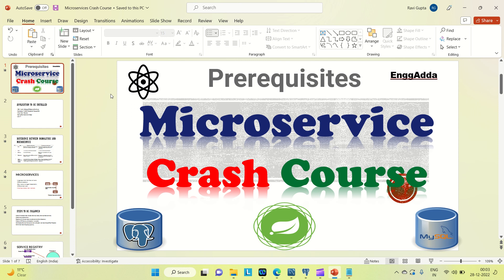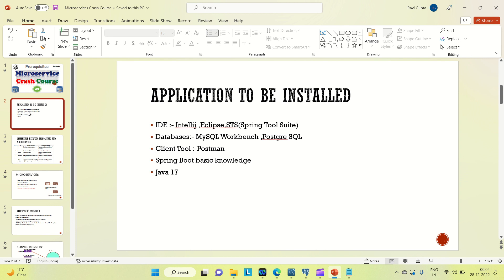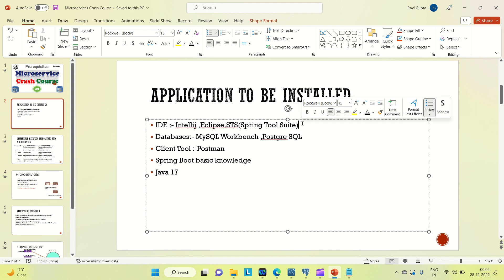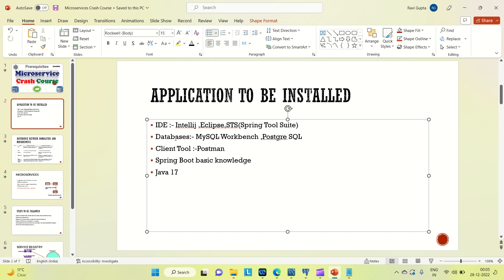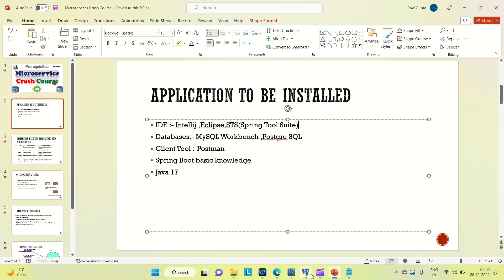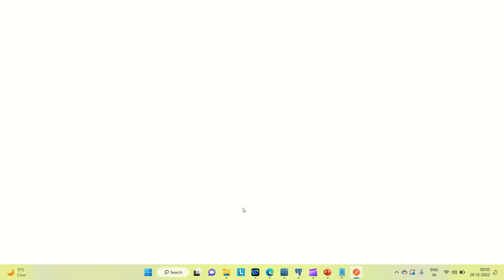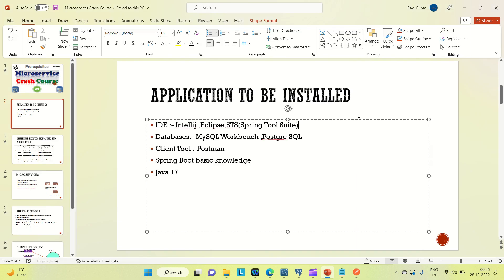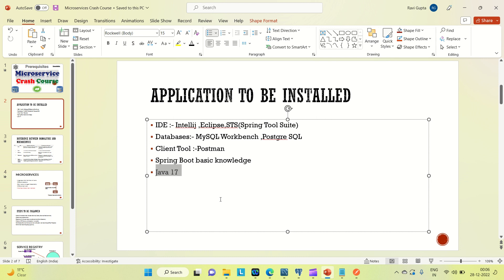Microservice Development in Spring Boot | Prerequisites of microservice course |L-2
Microservice Development in Spring Boot | Prerequisites of microservice course |L-2|@enggadda